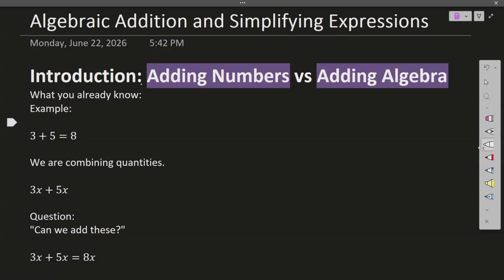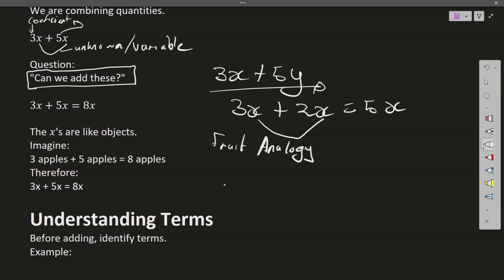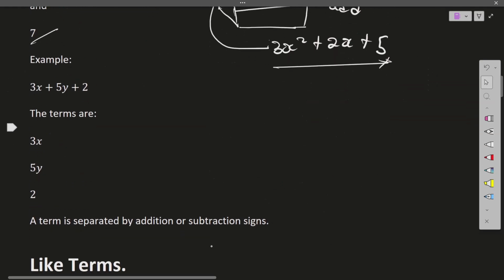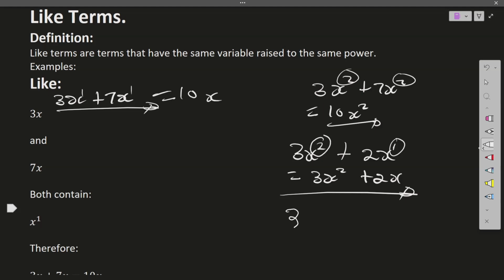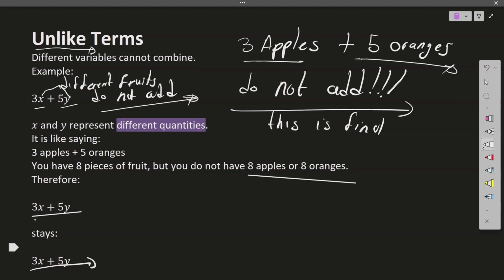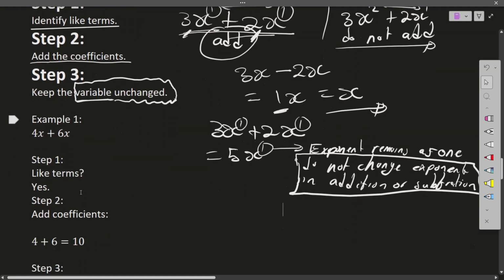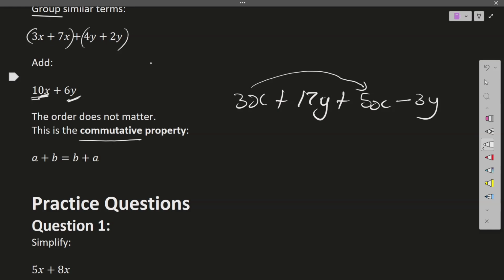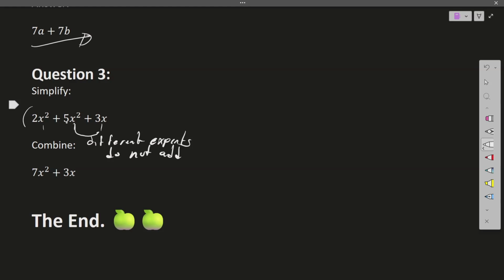Introduction to Algebra | Algebra Addition Explained | Combining Like Terms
In this video, we discuss and analyse how to handle the addition algebraic expression. Understanding Like Terms, quantities, exponents/powers and the Fruit notation.

0:0  introduction and Revision.
0:25 Arithmetic Expressions and Equations.
1:11 Introducing Addition of Algebraic Expressions.
4:12 Understanding Terms.
7:56 What are Like Terms?
12:05 What are unlike Terms?
13:58 Steps for Adding Algebraic Terms.
19:24 Adding Multiple Variables.
20:20 Commutative Property.
21:52 Practice Questions.